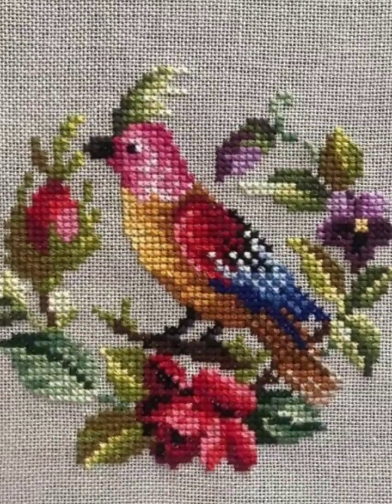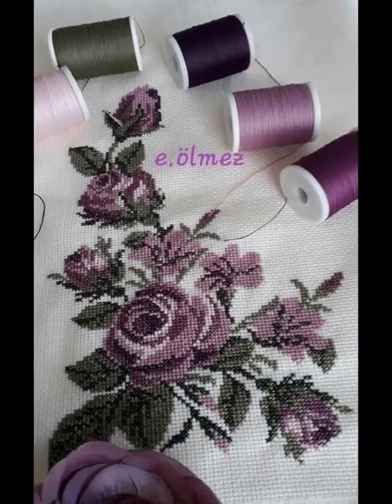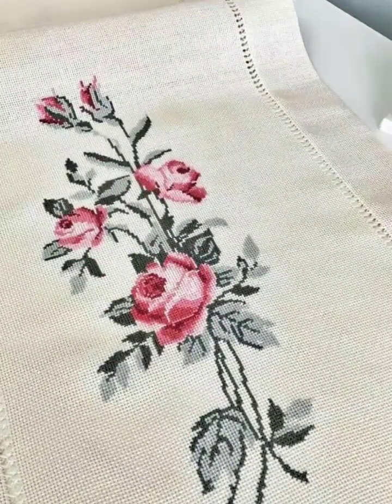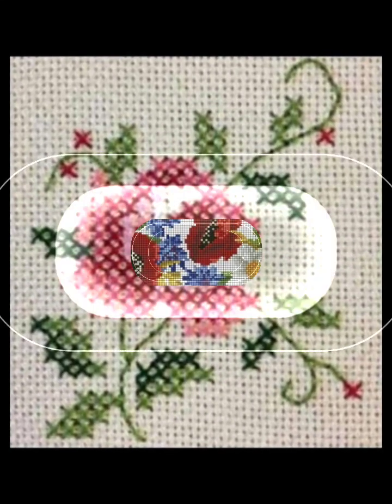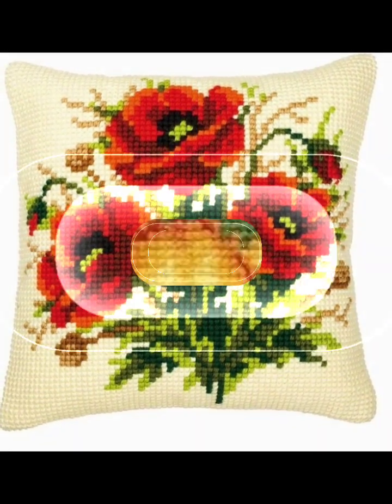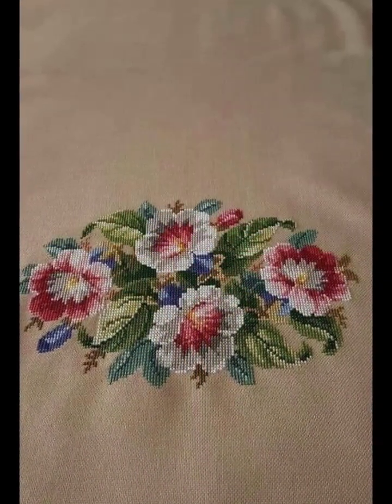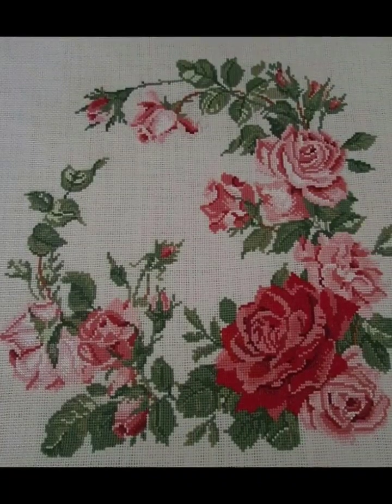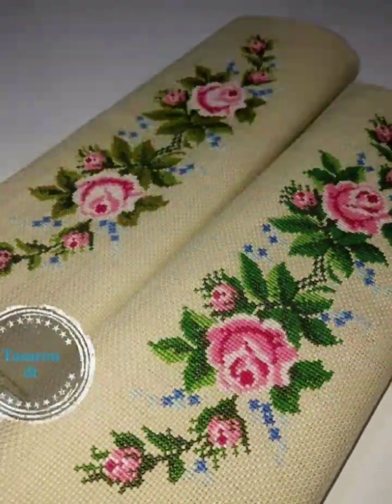Desenhos de bordados à mão em ponto cruz altamente solicitados